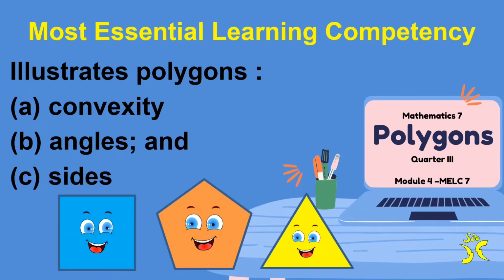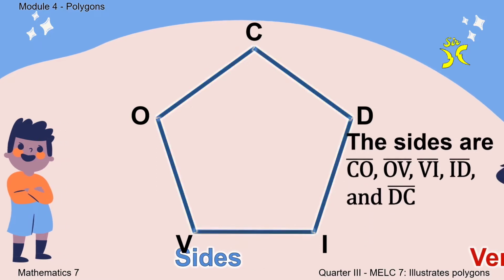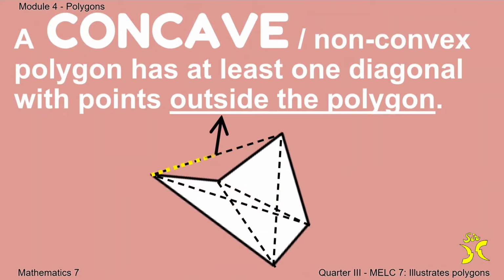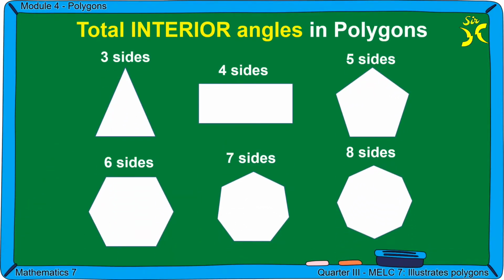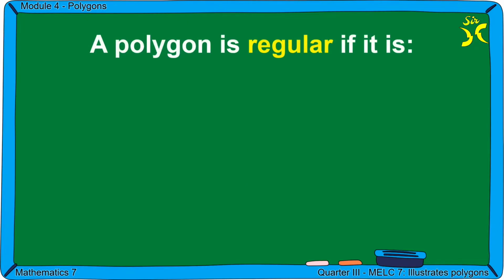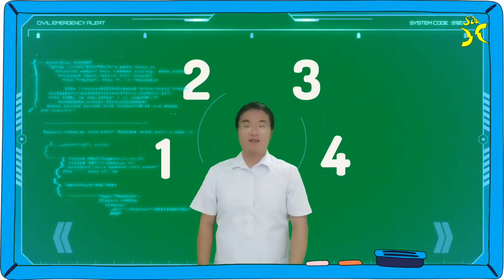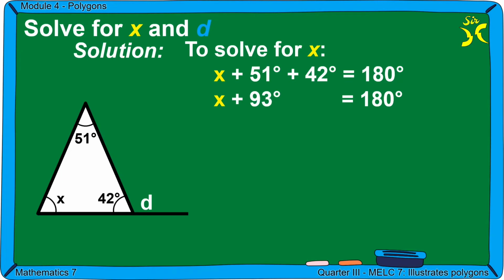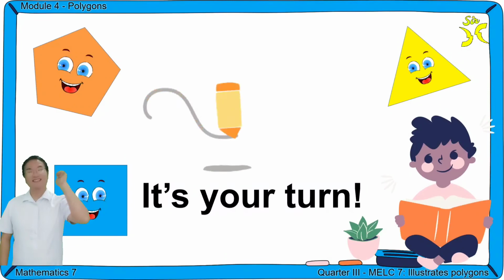POLYGON | What is a polygon? | Interior and Remote Exterior angles | Presented by Sir JC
sum of interior angles and exterior angles of a polygon
exterior angle is equal to sum of interior angles
what is the sum of the interior angles of
how to get the sum of the interior angles
how do you find the sum of an interior angle
sum of interior angles brainly
sum of interior angles between parallel lines
sum of interior angles must be equal to
pentagon sum of interior angles brainly
sum of interior angles must be equal to formula
nonagon sum of interior angles brainly
sum of the interior angles by
octagon sum of interior angle brainly
sum of interior angles of heptagon brainly
the sum of interior angles must be equal to mcq
the sum of interior angles must be equal to
day 1 sum of interior angles of triangles answer key
derivation of sum of interior angles of a polygon
equation for sum of interior angles of a polygon
exterior sum of interior angles
equal sum of interior angles
sum of interior and exterior angles of a polygon
formula for sum of interior angles of a polygon
find the sum of interior angles of hexagon
find the sum of interior angles of a decagon
find the sum of interior angles of octagon
find the sum of interior angles of a pentagon
find the sum of interior angles of a regular octagon
17-gon sum of interior angles